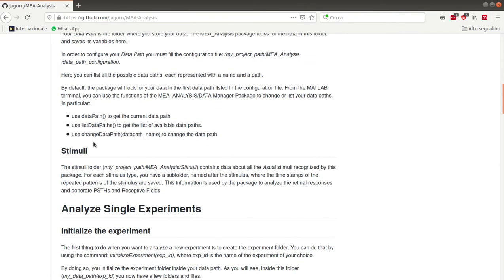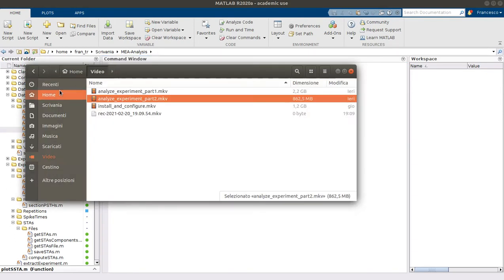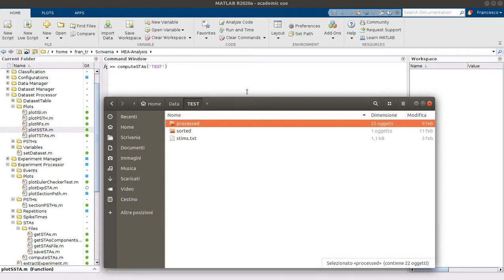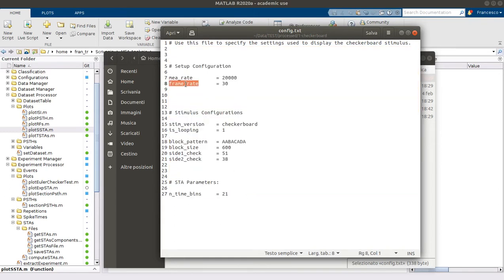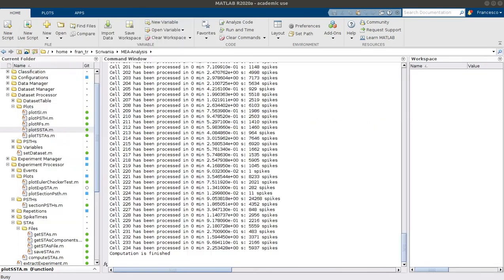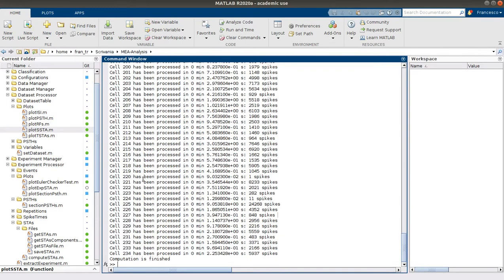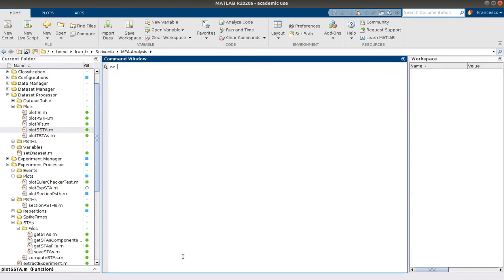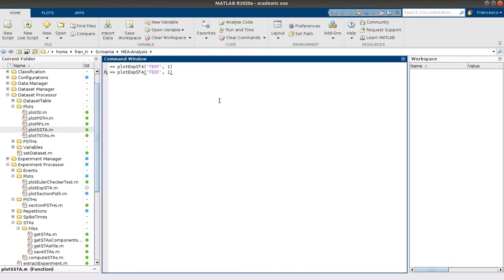3. MEA ANALYSIS: Compute Spike-Triggered Averages